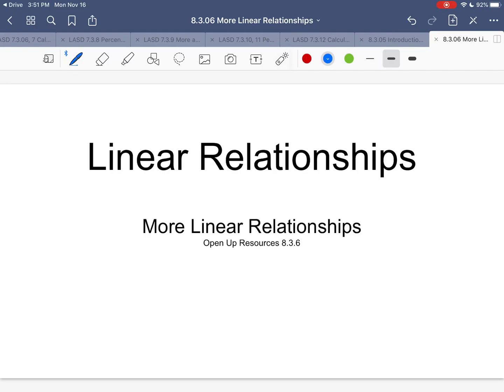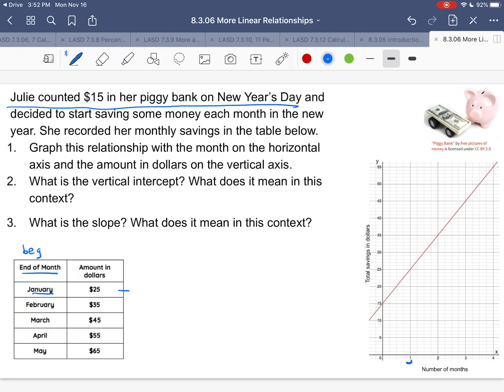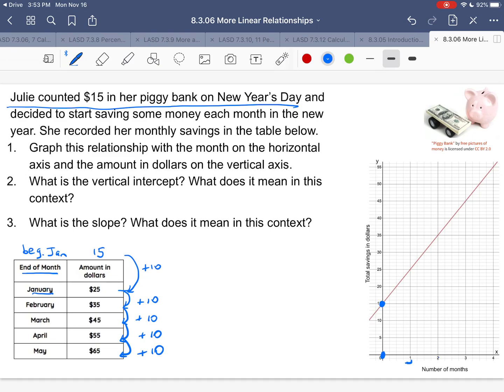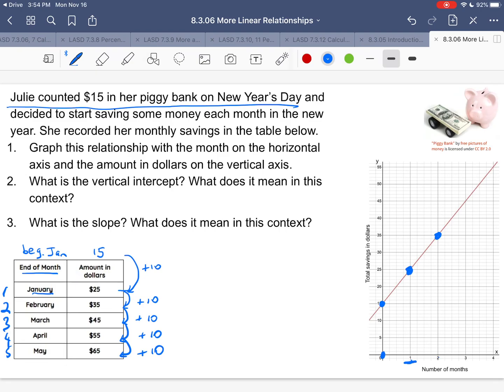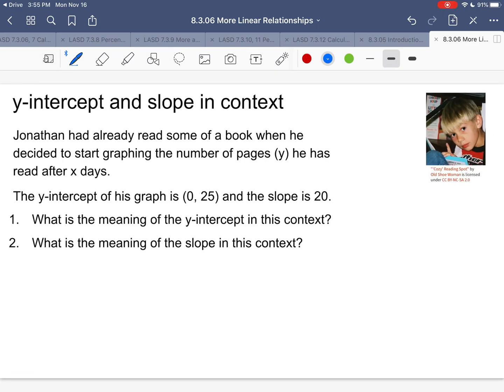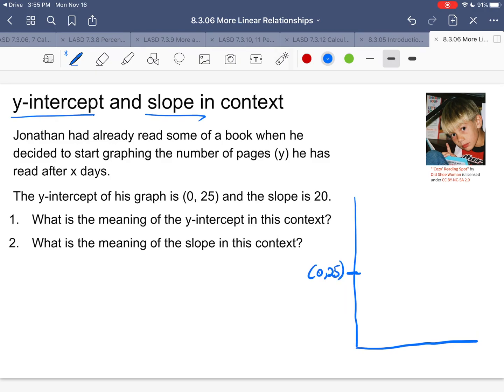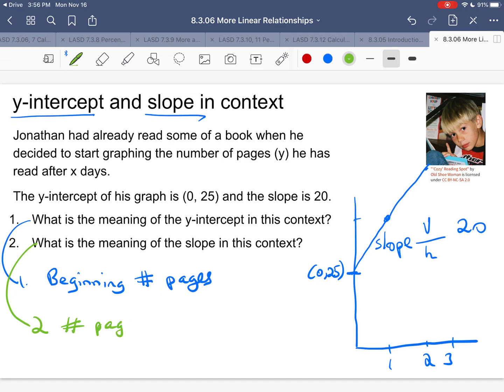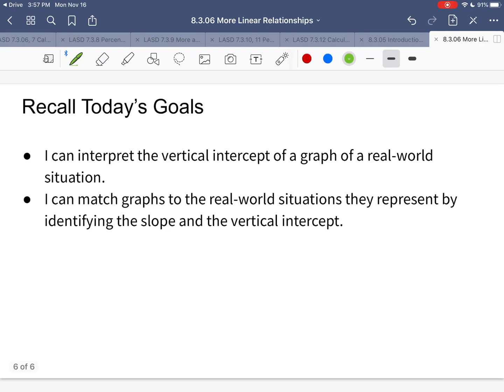Grade 8 Linear Relationships: More Linear Relationships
Open Up Resources 8.3.6